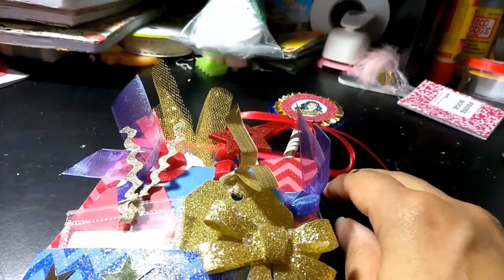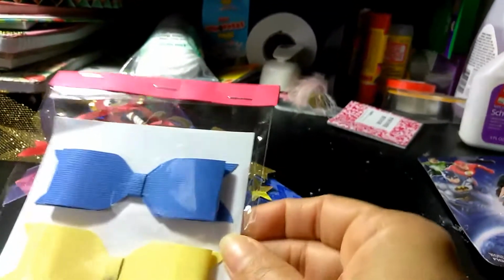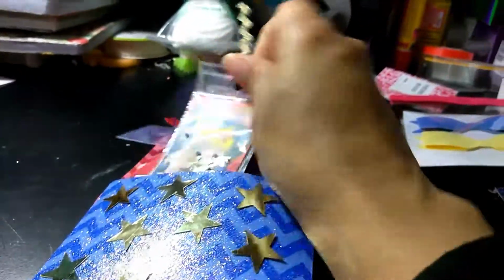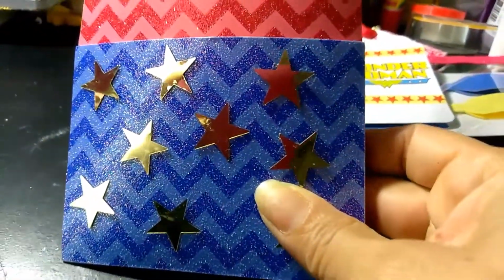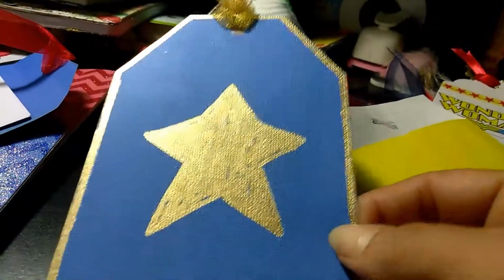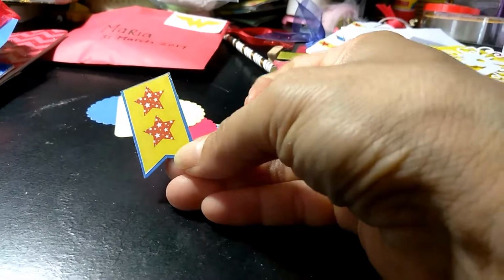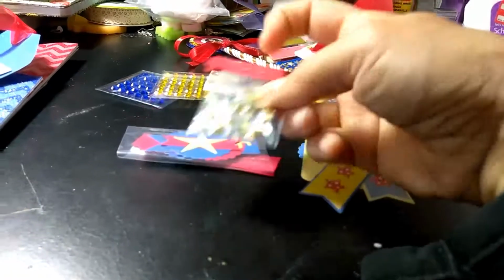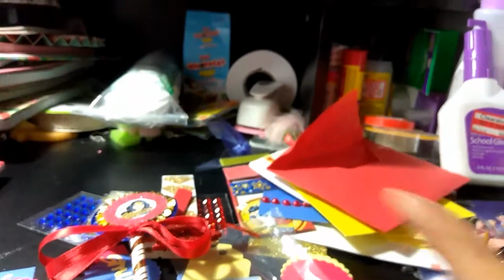Swap reveal from Eva Begany at loaded envelope gouer Facebook group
Mini Wonder Woman swap